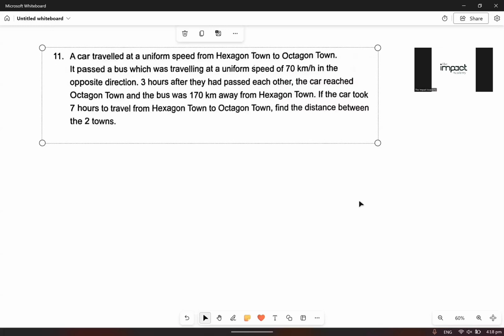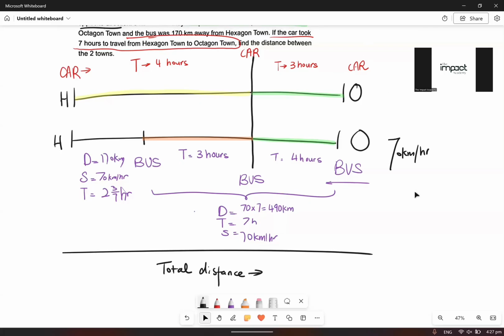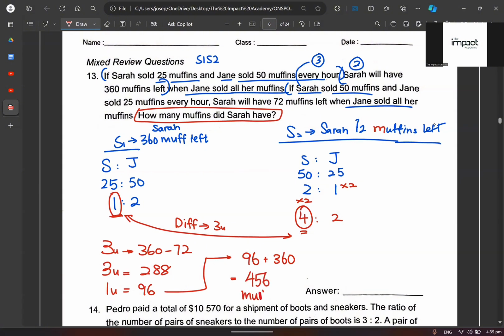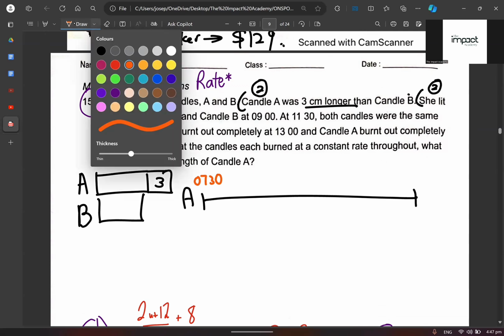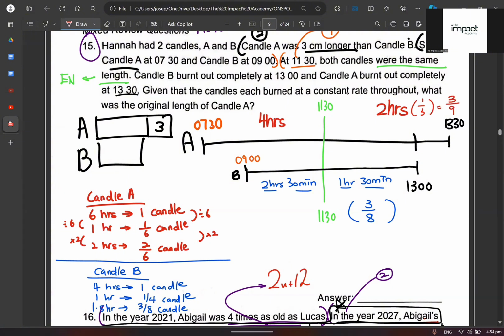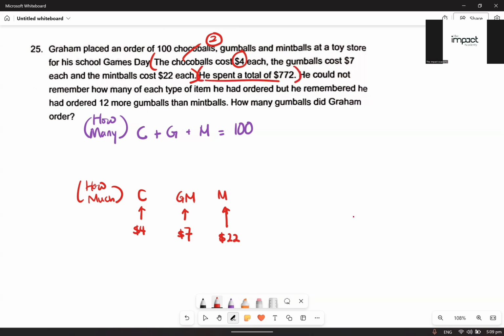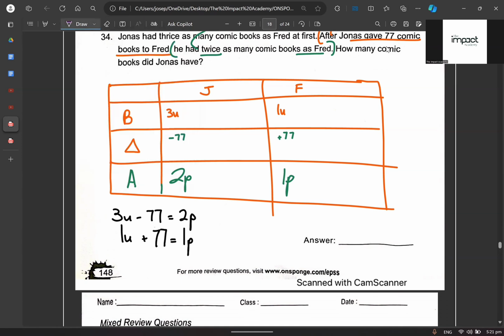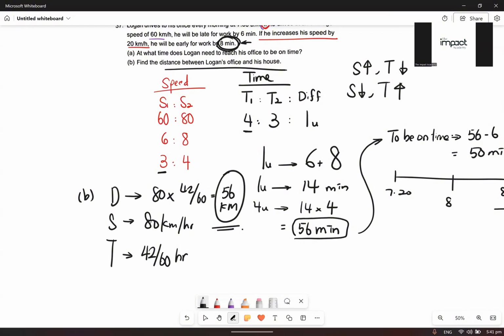P6 Math - Watch These 41 min On Long Word Problems If You Want AL-1 for PSLE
0:00
0:01 Q11 - Speed - Meet Up
7:27 Q13 - S1S2
12:11 Q14 - Big Difference Small Difference
16:52 Q15 - Rate
24:56 Q16 - Constant Difference / Age Difference
28:40 Q25 - Guess and Check
34:01 Q34 - Before and After (Units and Parts)
36:34 Q36 - Speed - Using Ratio

Look out for more videos like this where we run through the different questions in the materials that we use! In this video, we go through a question in ONSPONGE Essentials.